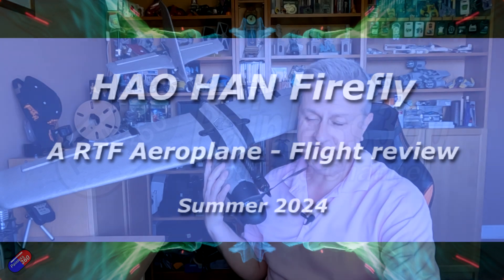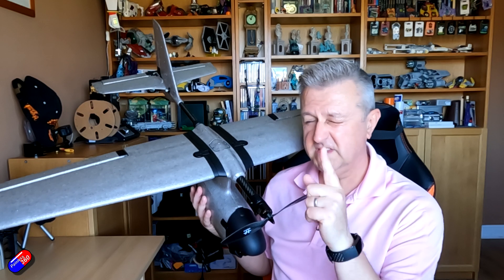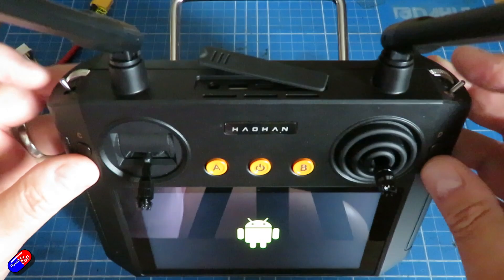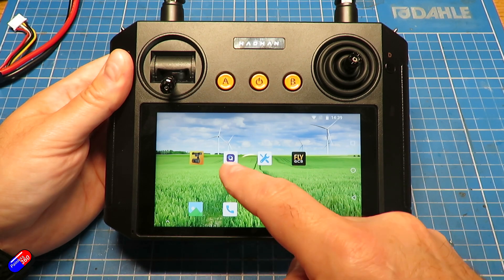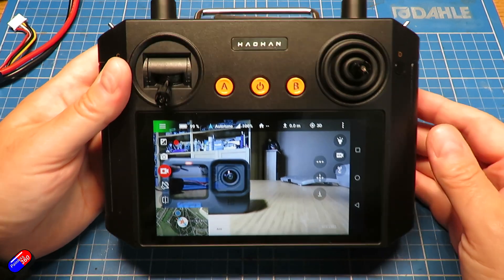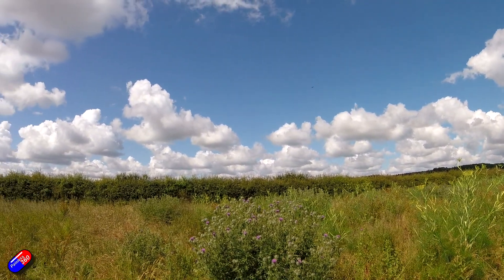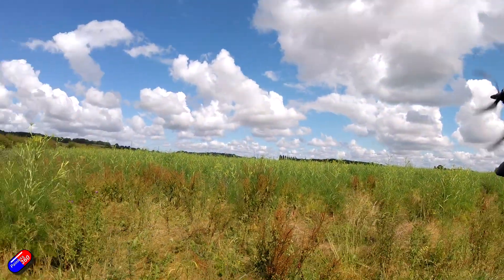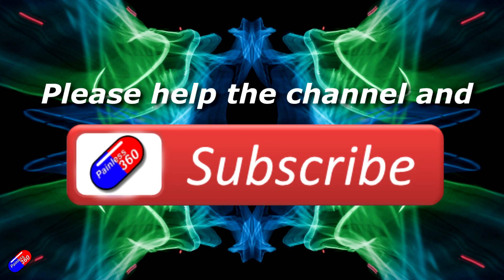HAO HAN Firefly: Flight testing and feature overview using final setting and firmware setup!